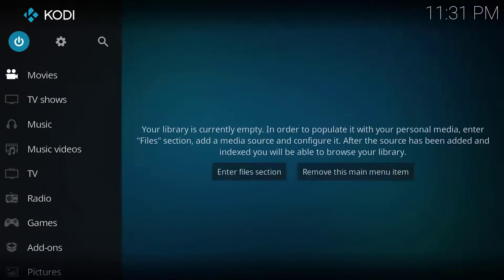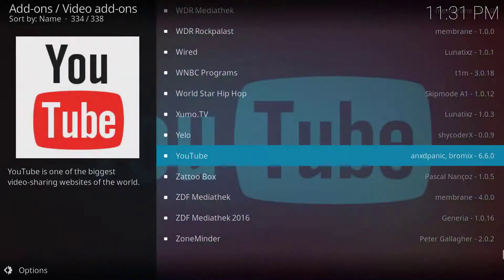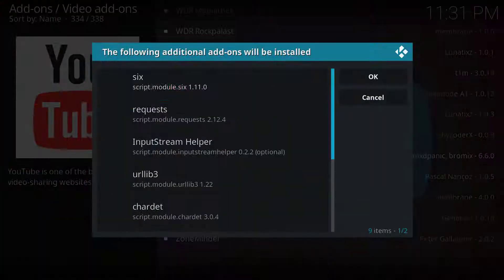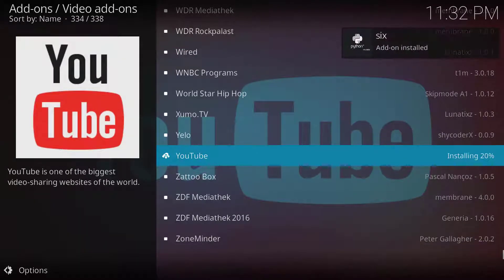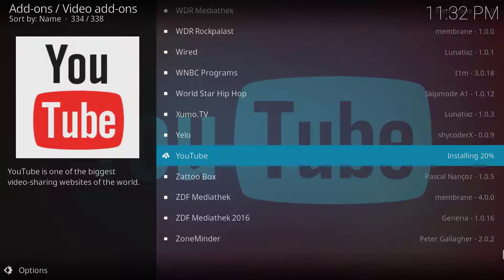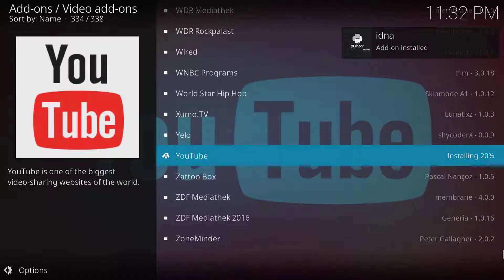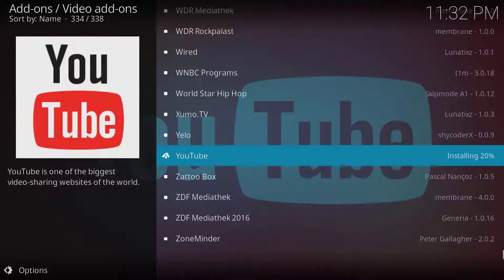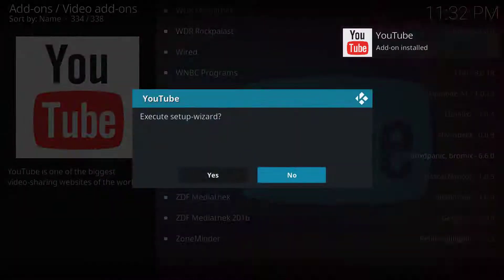Fix Kodi Youtube addon | Create Private Youtube API (2021)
Error: Project 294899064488 has been scheduled for deletion and cannot be used for API calls [SOLVED]

How To Fix Kodi YouTube Daily Limit Exceeded With API Key
How to Setup Personal API Key for YouTube on Kodi
How to setup and use the Youtube Kodi Addon
How to Install YouTube on Kodi
How to Watch YouTube on Kodi Using the Add-On
Create youtube private api from google developer console
How To Fix Kodi Addon "Error Check The Log For More Information"
kodi youtube plugin Permanent Fix

linuxdevhub by kuntalbd

Provided by: Camtasia Studio